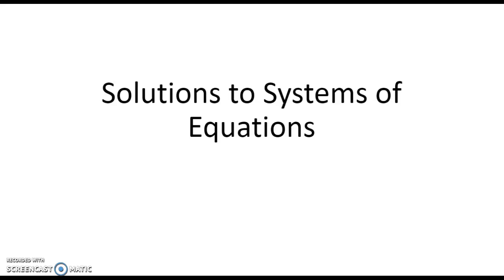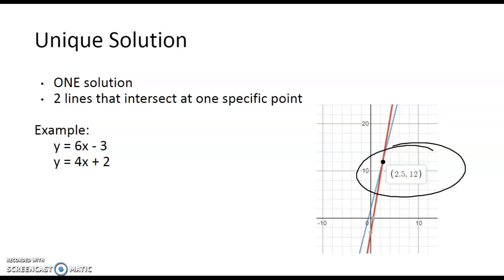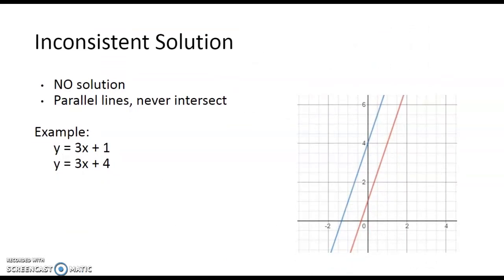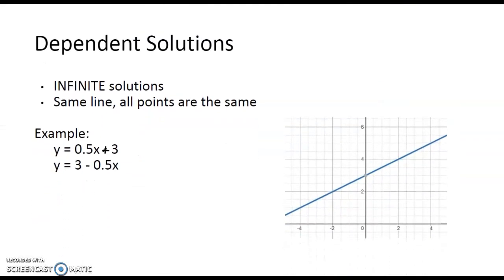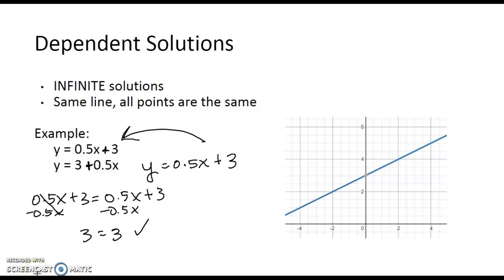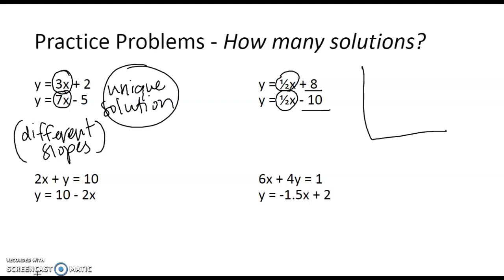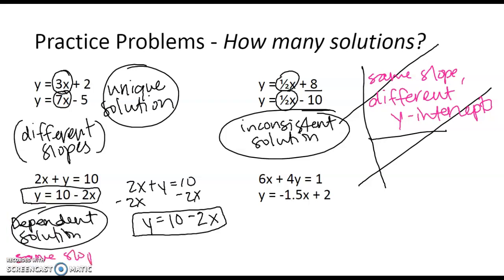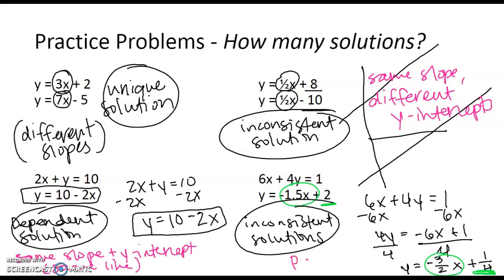Solutions to Systems of Equations